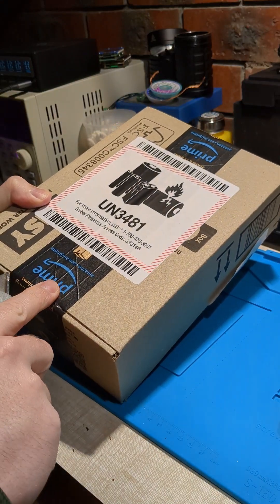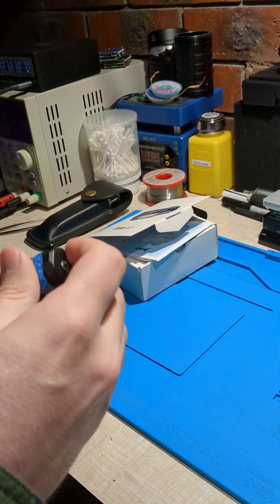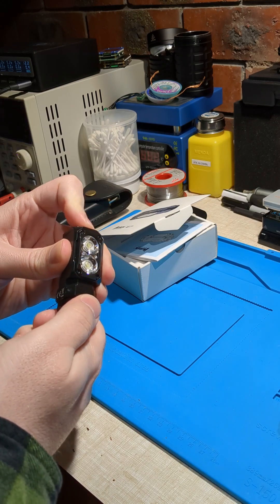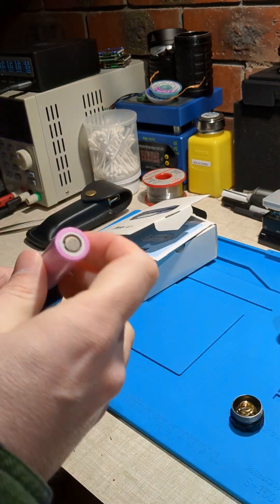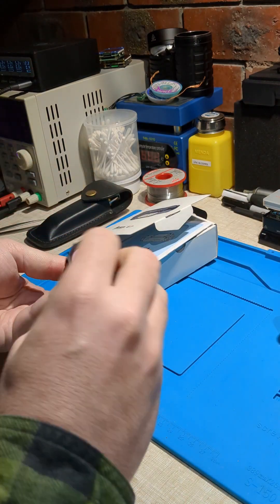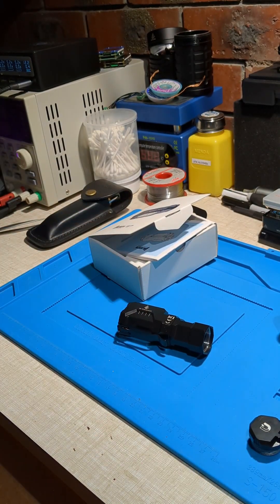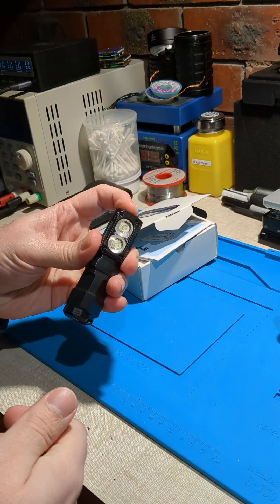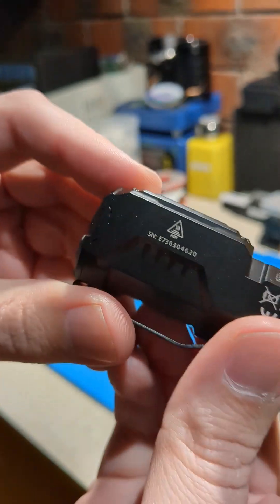Wuben E7: Will it explode?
Reverse Polarity Protection appears to now work. 👍

The new driver has E7-B3 on it near the spring. The older one has E7-B1.